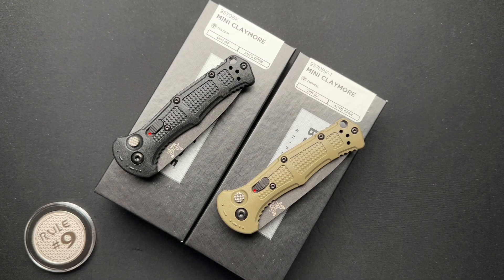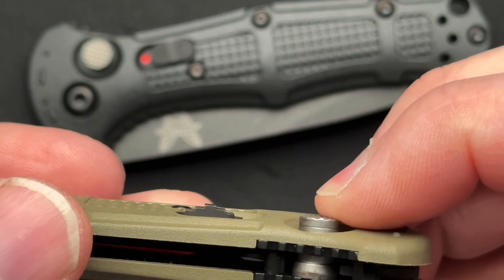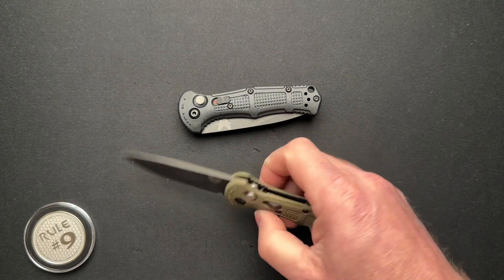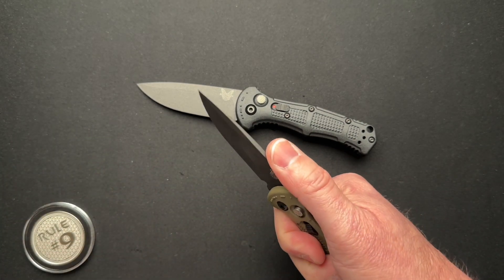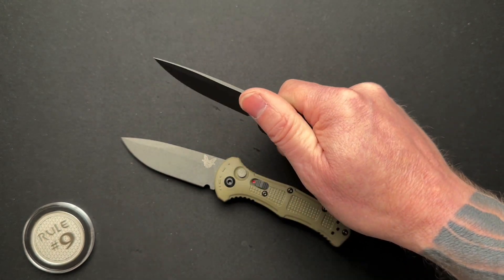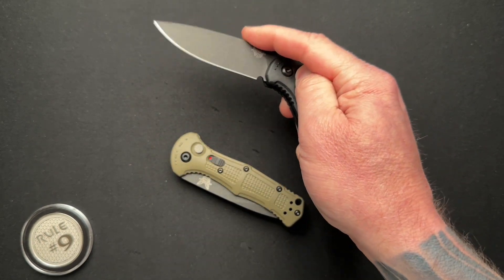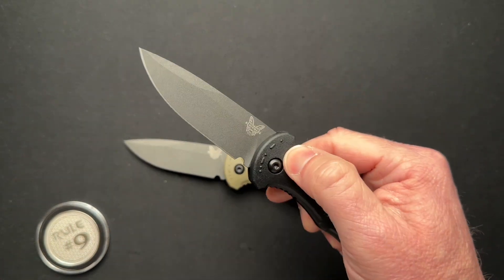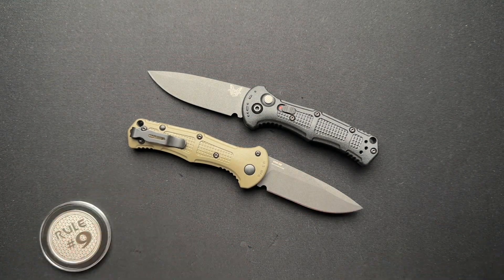Benchmade Mini Claymore Knife Review